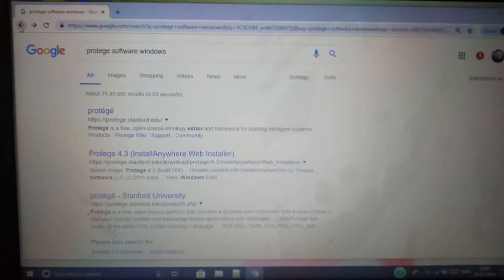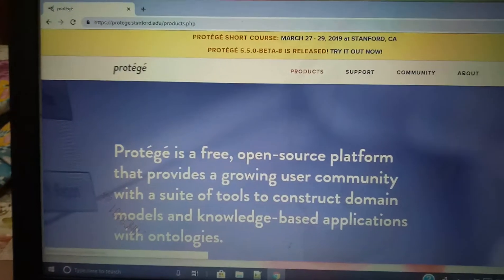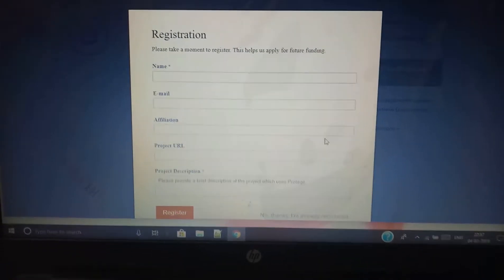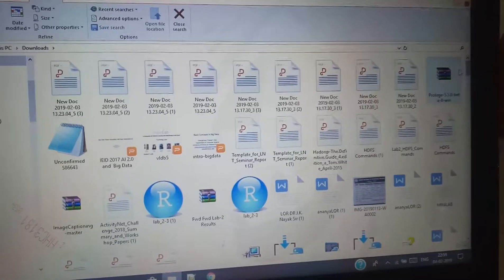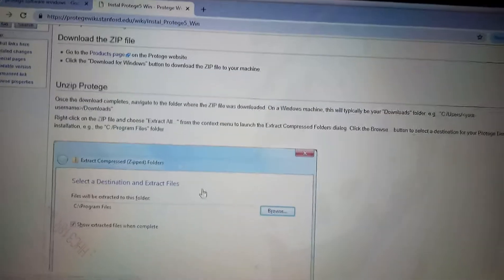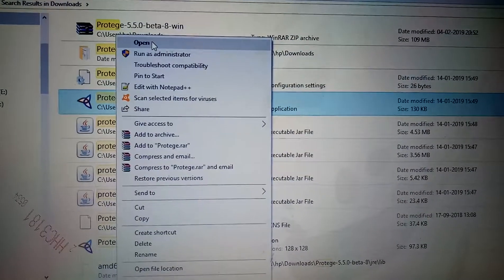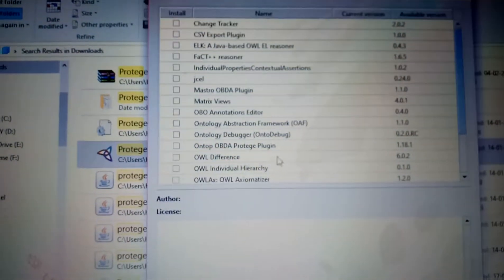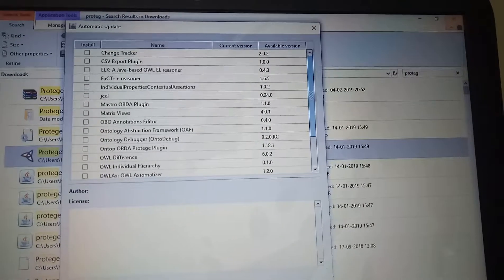Video tutorial -Protege Installation(Windows)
Video tutorial to download protege software for ontology
Links for installation on windows -